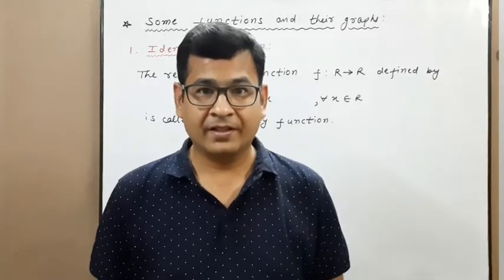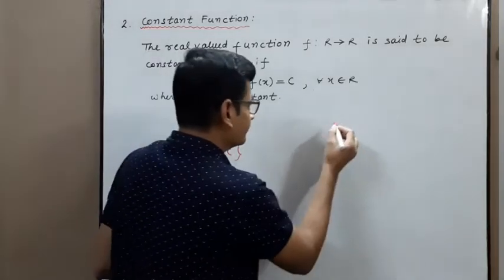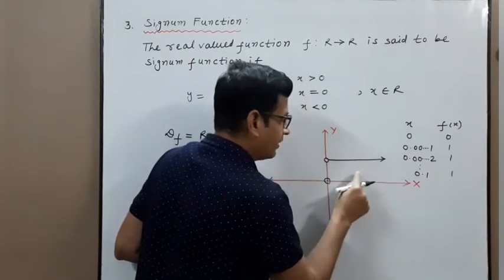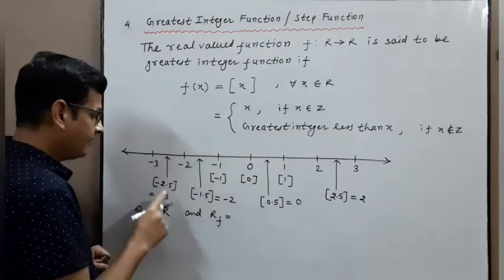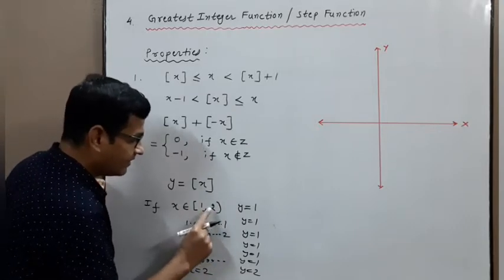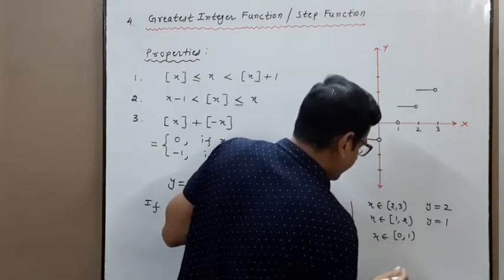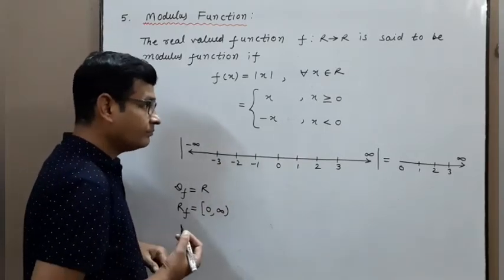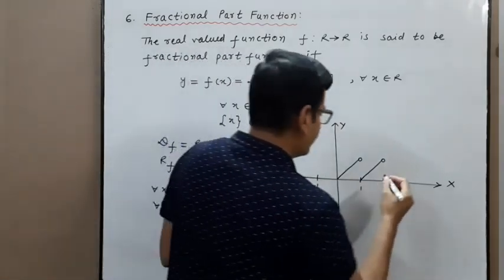Lecture 11.2.8 | Some standard functions and their graphs | Relations and Functions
Hello Friends!

About this video:
In this lecture we will learn about some standard functions and their graphs like of greatest integer function, constant function, identity function, modulus function, fractional part function, signum function, etc. From next lecture we will do some extra problems based on domain and range.